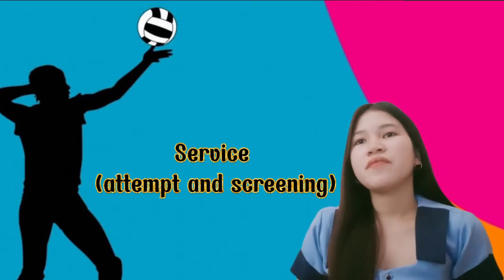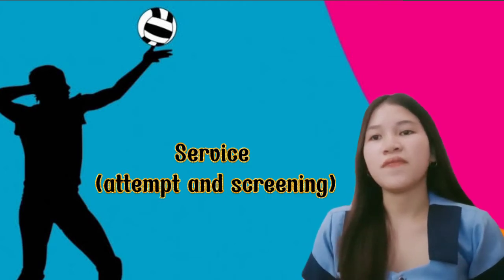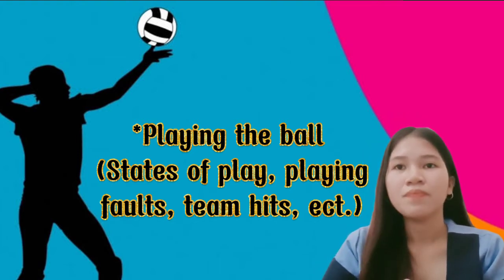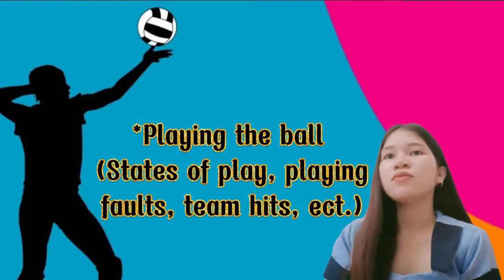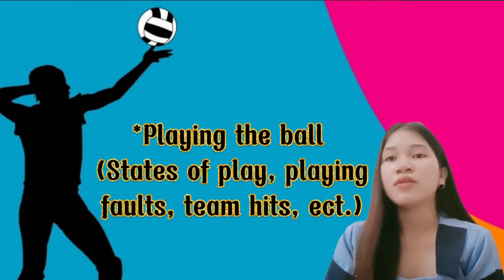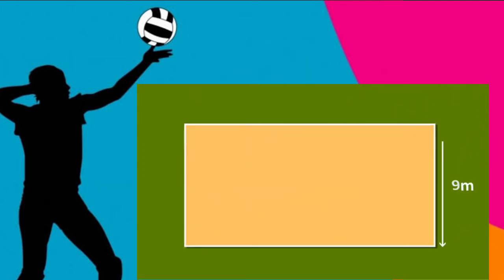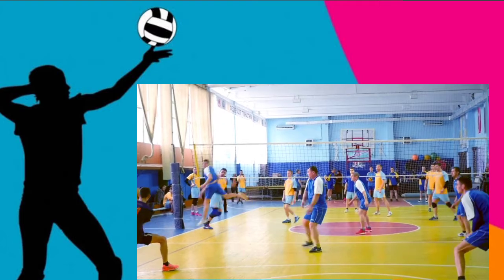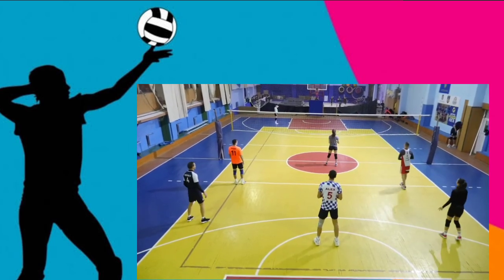How to play the ball and play at the net (volleyball ball)